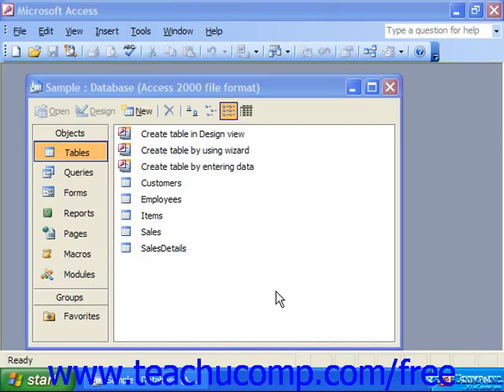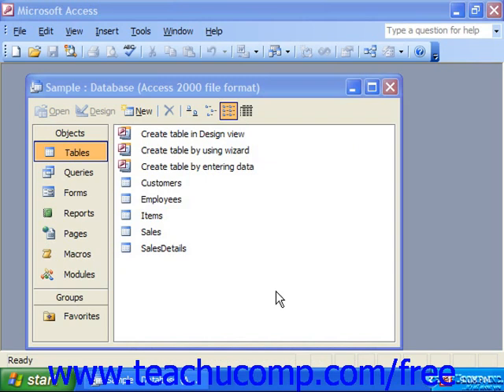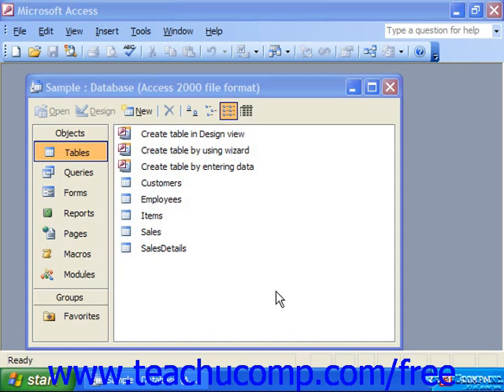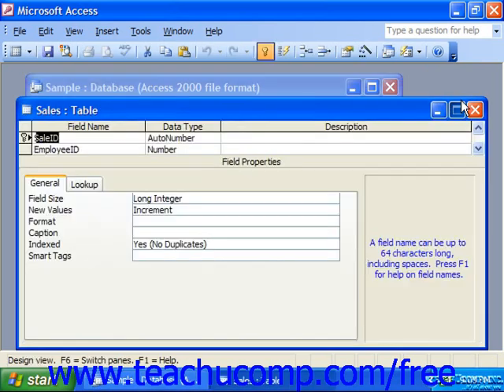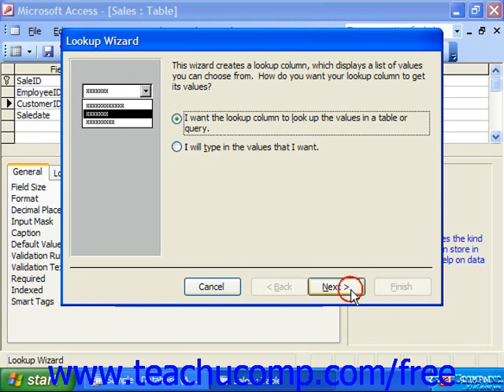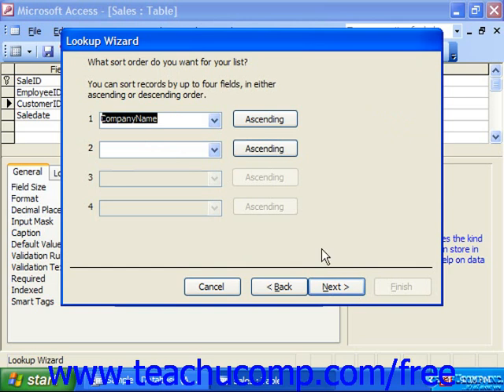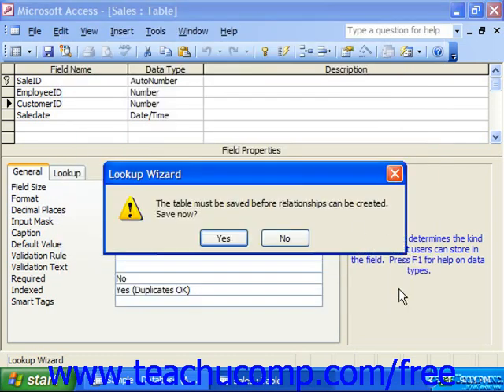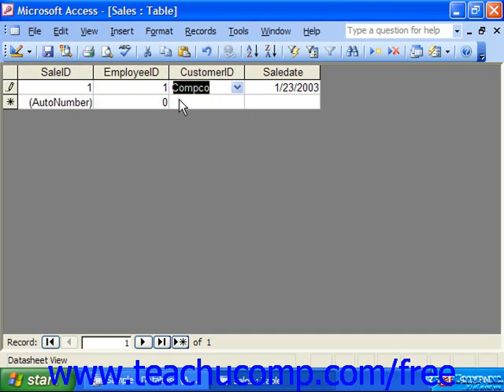Access 2003 Tutorial Creating Lookup Fields Microsoft Training Lesson 5.3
Learn about creating lookup fields in Microsoft Access - the most comprehensive Access tutorial available. Visit us today!